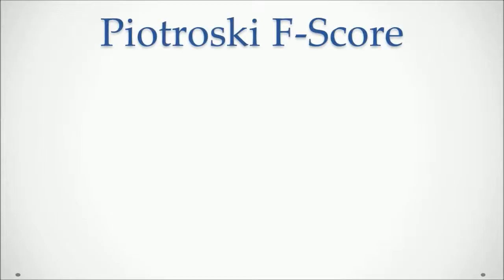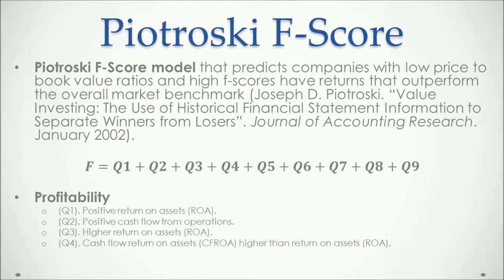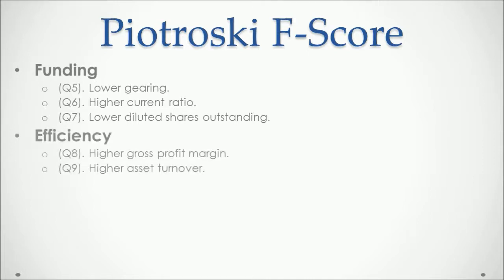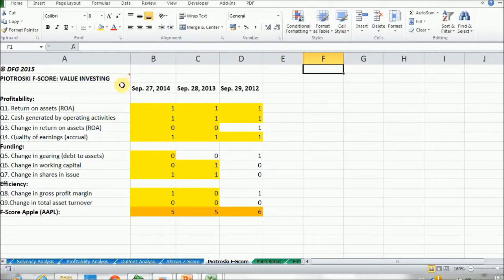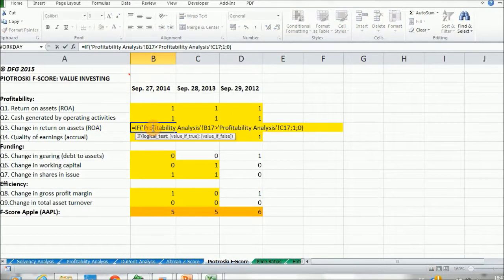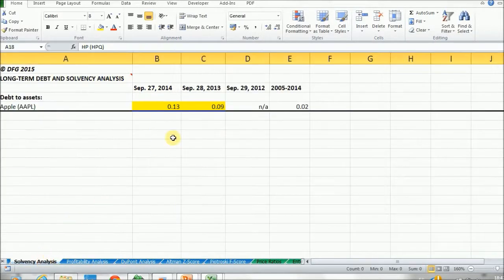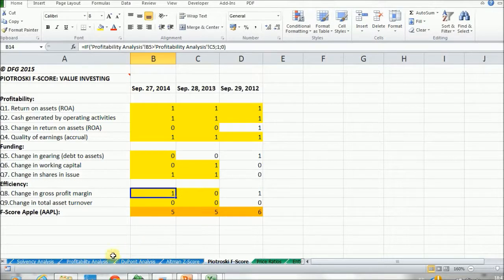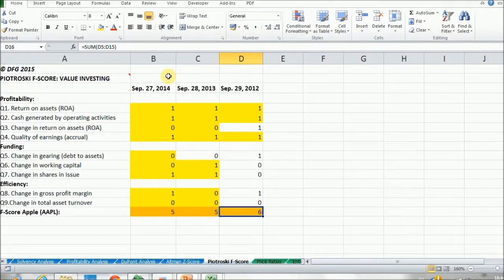Piotroski F Score with Excel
Non-endorsement. The instructor doesn’t endorse any particular financial analysis, investment valuation or stock valuation ratio, multiple, model, strategy or associated stock. Therefore, recommending again student does own due-diligence and consult a certified financial advisor before taking any trading or investment decision.